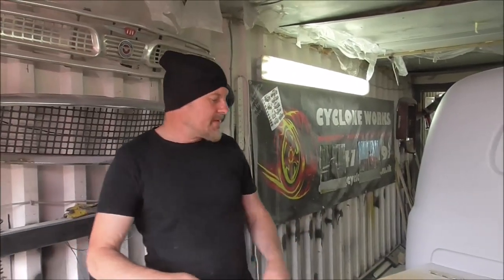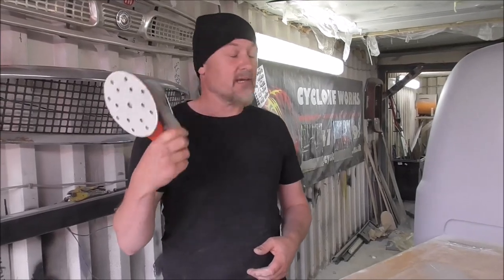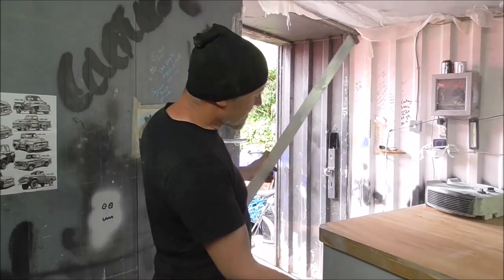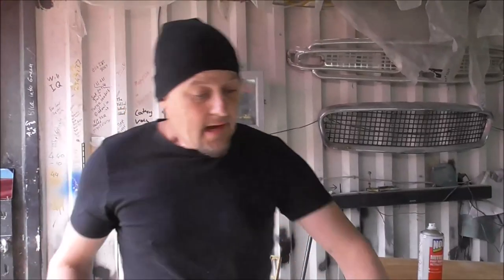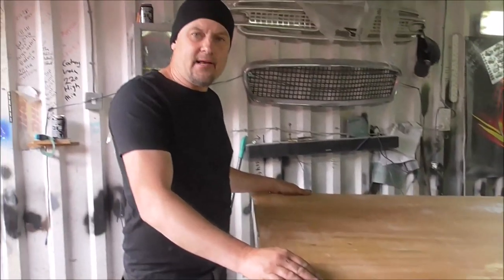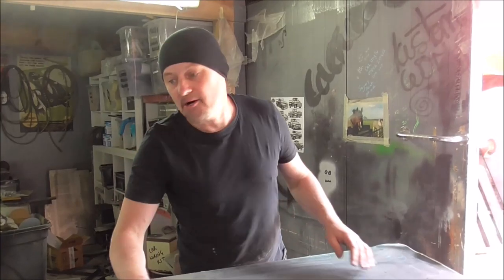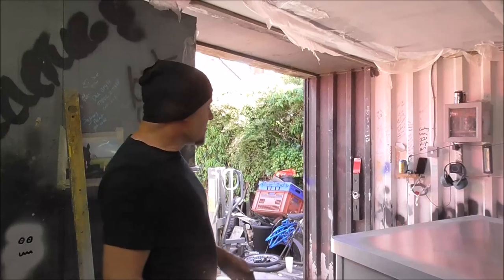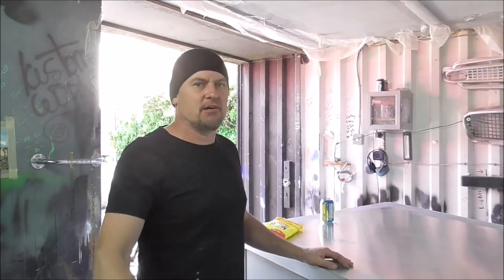PART 11: AUSTIN A40 TONNEAU COVER TRANSFORMED INTO A BLOCK OF ALUMINIUM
This week I make a start on the tonneau cover on the cool custom A40 pick up truck.  I want to make the wooden cover look like a solid block of aluminium by cladding it in sheeting and strips.  As always there is alot of cutting, glueing, grinding and sanding.  Should get to finish it next week :)